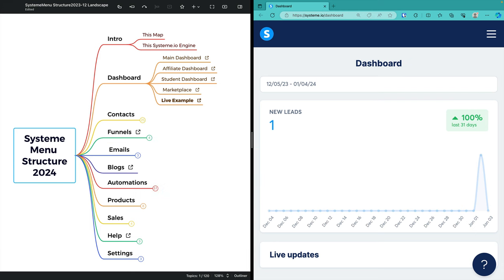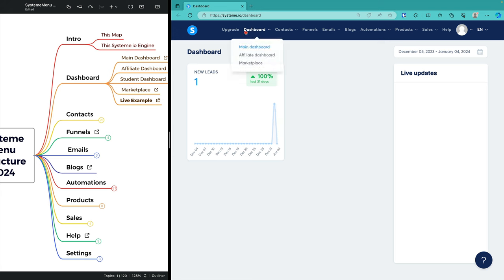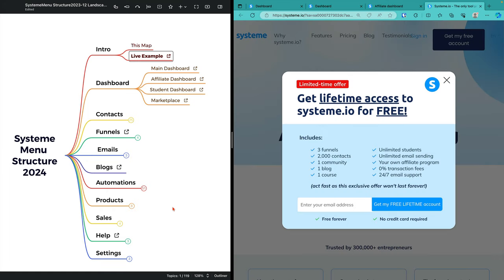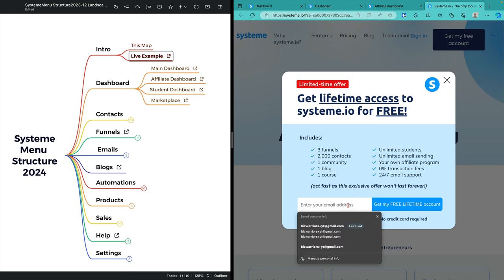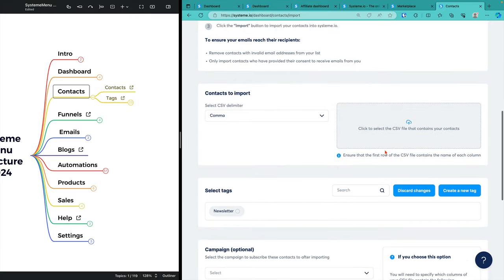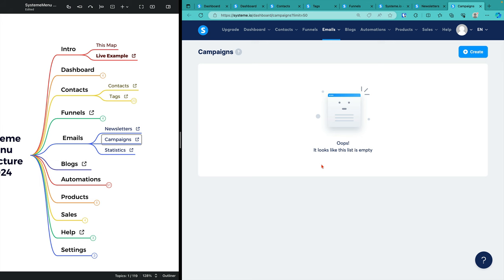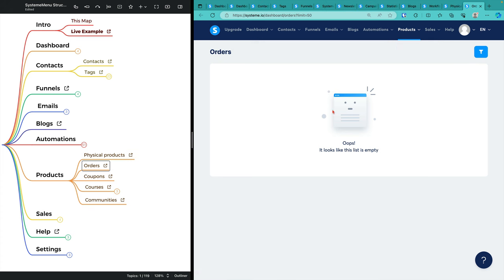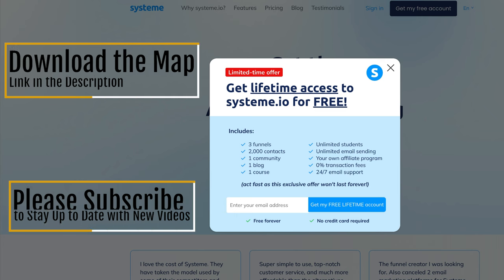Systeme.io 2024: The 10 minute guide to getting started!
① Systeme.io is the easiest business engine I have ever used. ( It's insanely POWERFUL and you can get a FREE lifetime version

② When you see it for the first time, you start from scratch. That's intimidating, like any other platform. If you want an overview of what it offers, watch this video

③ We look at a simple approach to see where everything is inside Systeme.io, using a mindmap. You can download a PDF copy of the map we use

The direct links will work on Mac, Windows, and use the default browser to open the pages inside your version of Systeme.io.

We look at everything the Systeme.io offers (and where each is located):

 ➽ Dashboard
 - Main Dashboard
 - Student Dashboard
 - Marketplace
➽ Funnels
➽ Emails
 - Newsletters
 - Campaigns
 - Statistics
➽ Blogs
➽ Automations
 - Rules
 - Workflows
 ➽ Products
 - Physical Products
 - Orders
 - Courses
 - Communities
➽ Sales
 - Transactions
 - Subscriptions
 ➽ Help
 - Help Pages
 - Video Tutorials
 - Customer Support
➽ Settings

Resources:

systeme.io
systeme.io tutorial
systeme.io review
systeme.io email marketing

VIDEO FLOW: